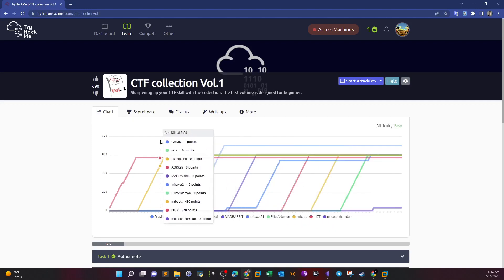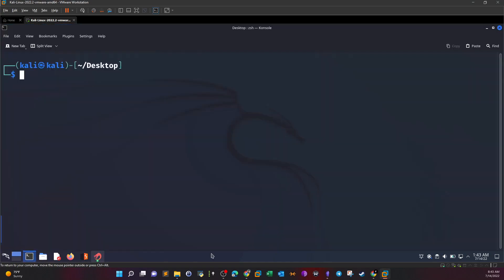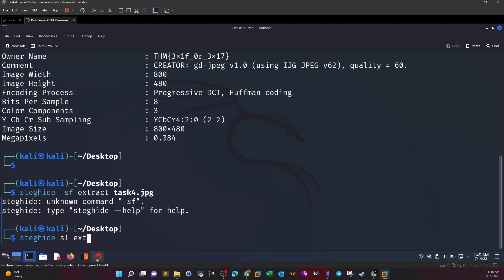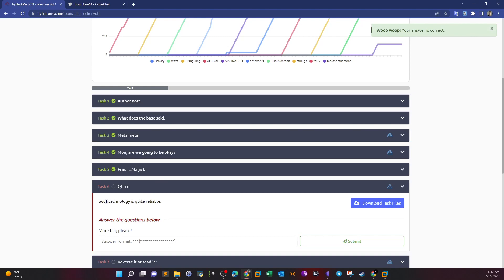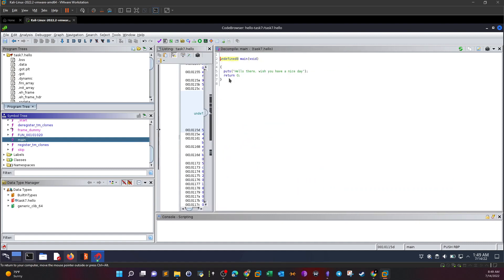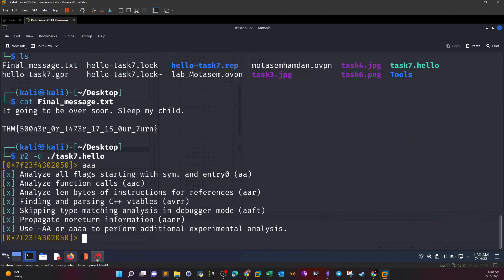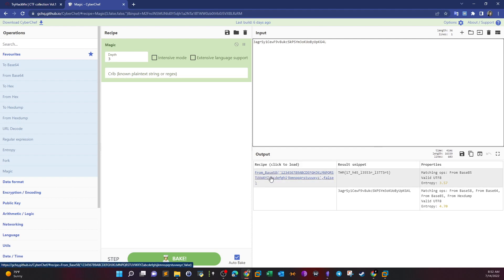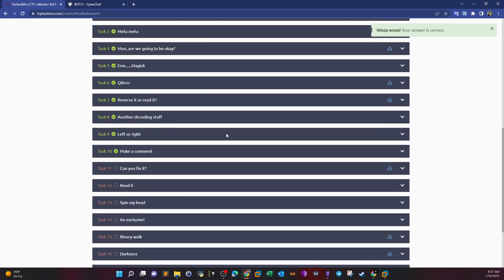Steganography and Reverse Engineering | TryHackMe CTF collection Vol.1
In this video walk-through, we covered part one of a collection of CTF challenges that include steganography and reverse engineering.